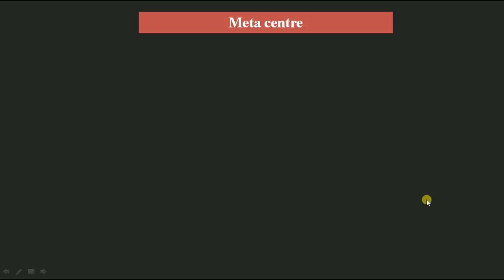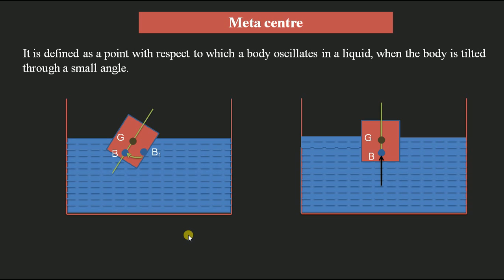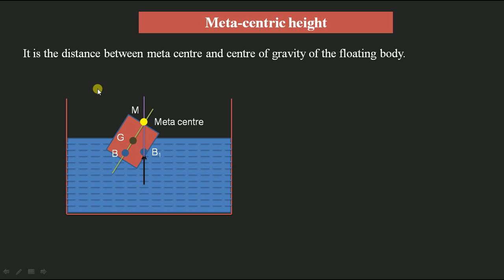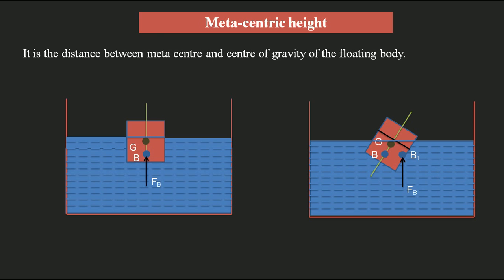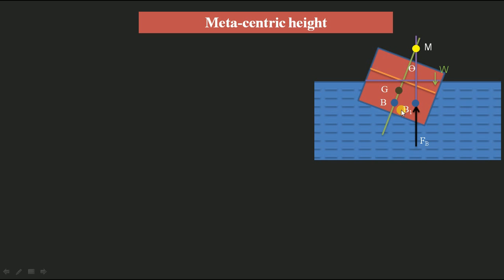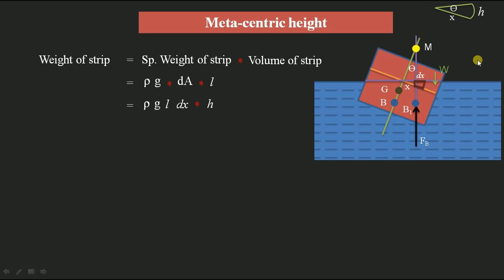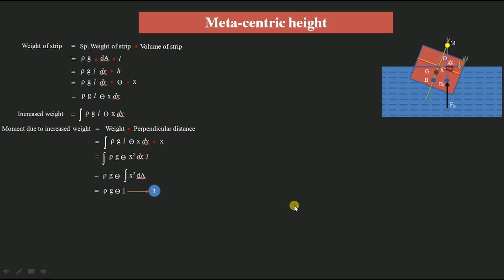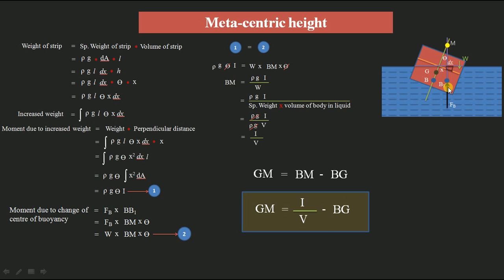Meta center and Meta centric height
Here it is the video that explains about metacenter and Metacentric height in brief. The video also contains derivation part of metacentric height.